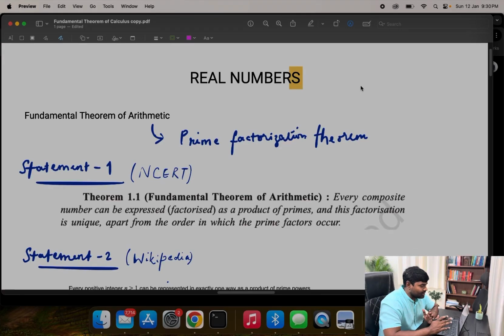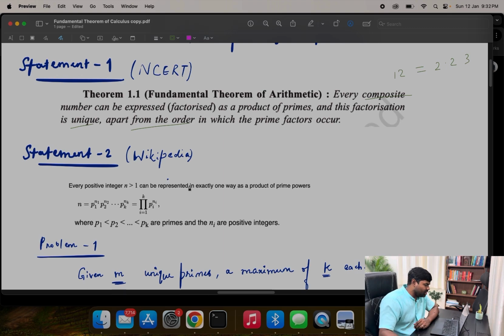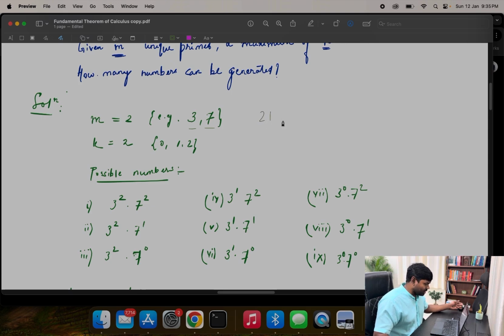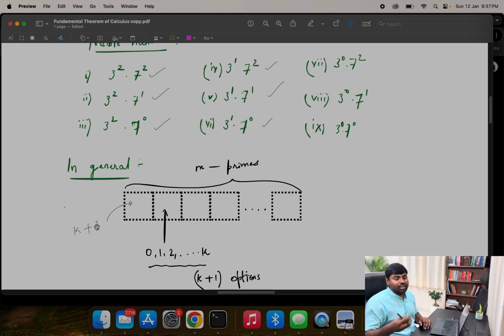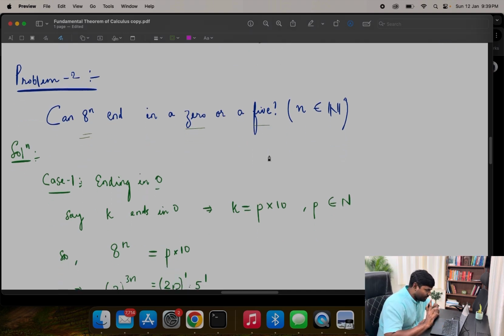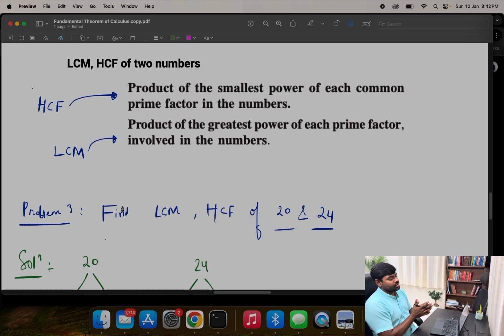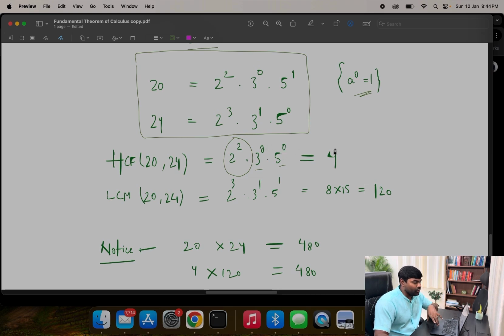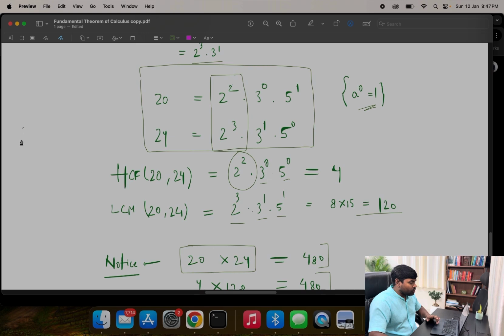Fundamental theorem of arithmetic (Class 10, Chapter 1, Part 1)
Explainer of the fundamental theorem of arithmetic with practice problems.